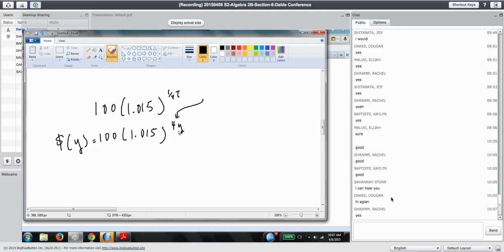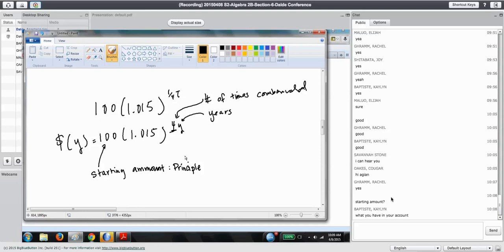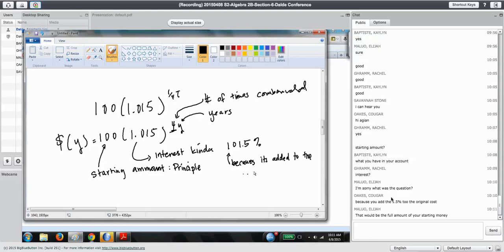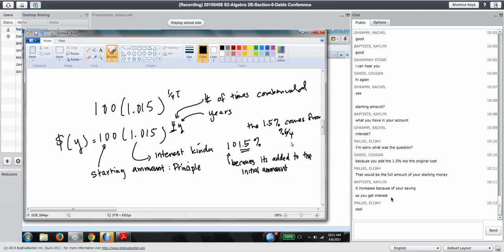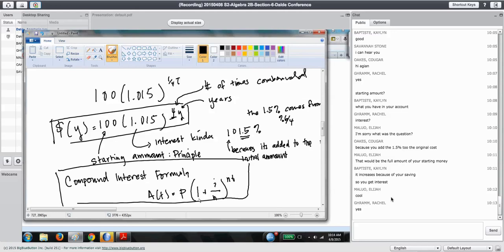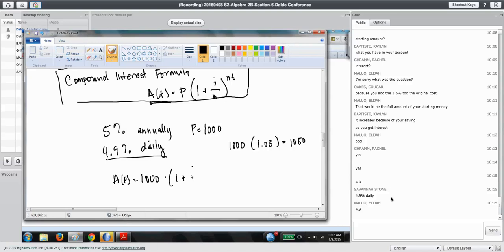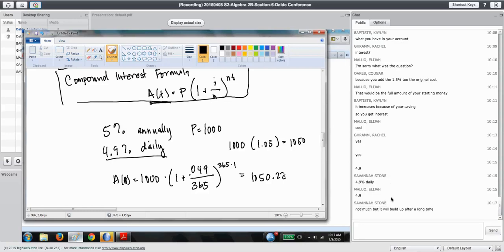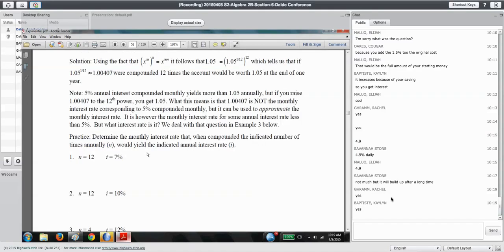Watch Expo 5 part 3